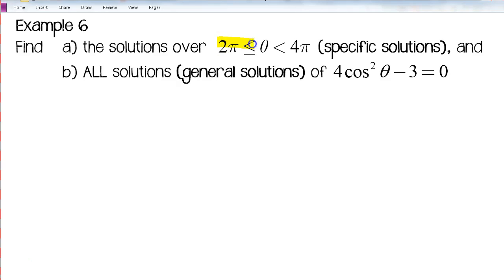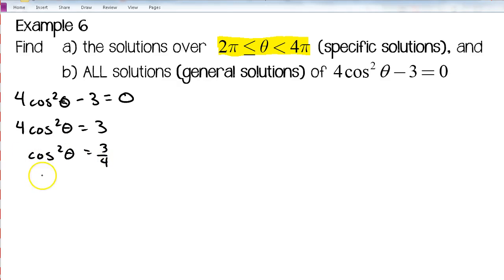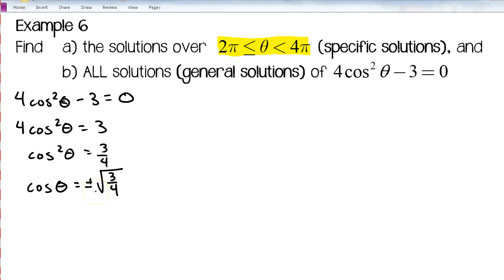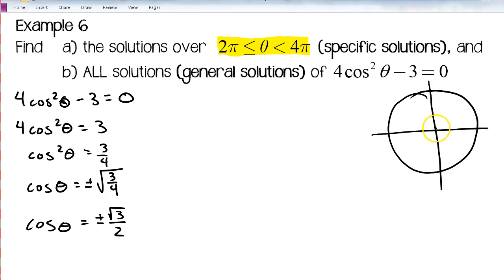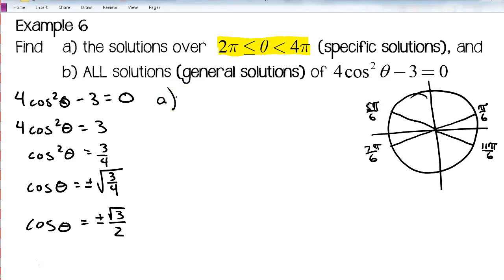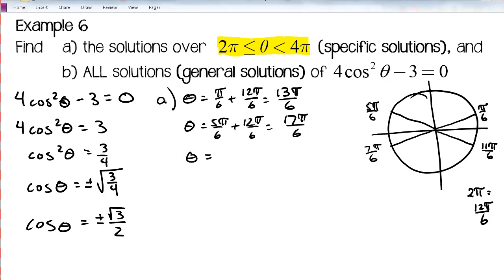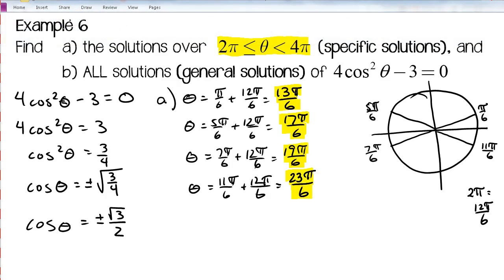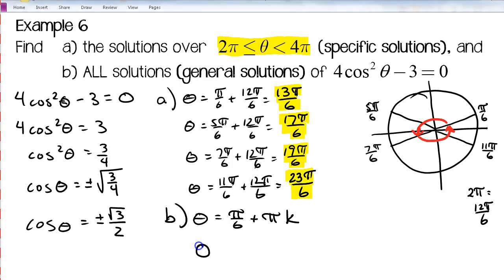Unit 7 - Section 7.7 - Solving trig Equations video #6